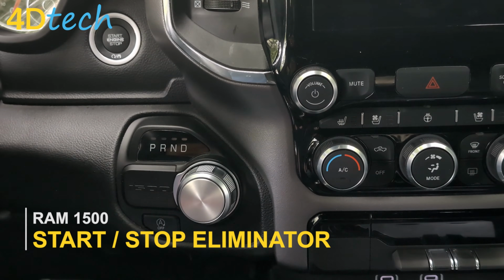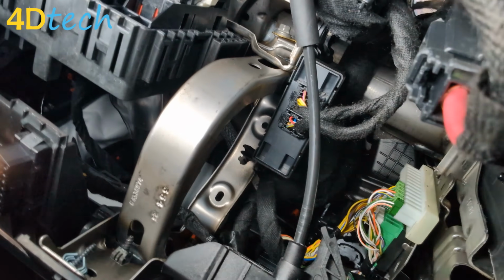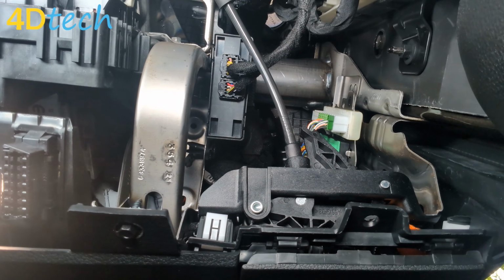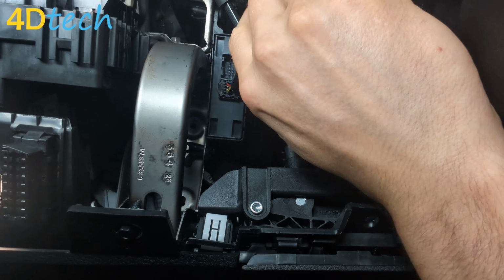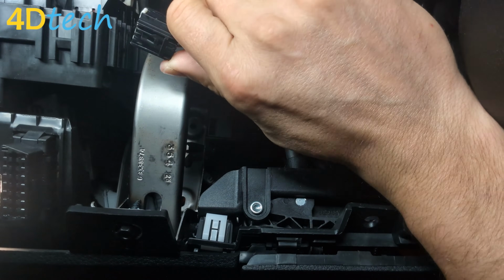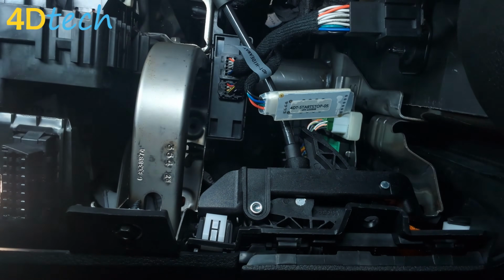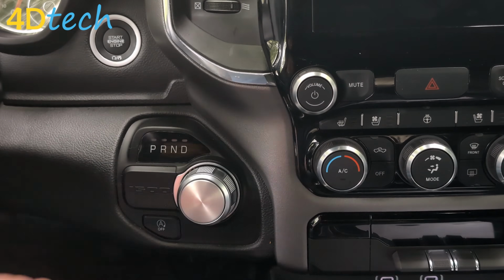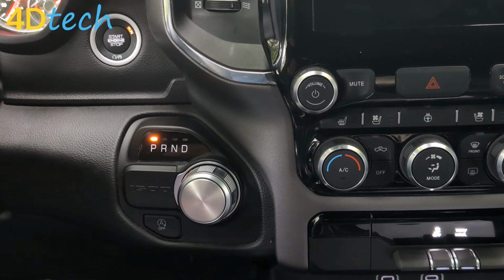Ram 1500 DISABLE Auto Start/Stop Feature - Turn ON and OFF permanently! [2019-2024]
If you've been wanting to know how to turn off the Auto Start Stop Feature on your Ram 1500 then the Start/Stop Eliminator for the 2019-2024 Ram 1500 we provide is a quick and easy solution for you. The Start/Stop Eliminator plugs in between factory wire harness and the 12 pin plug at the gateway module below the steering wheel. Once plugged in, it simply remembers if the Auto Start Stop system is enabled or disabled - eliminating the need to press the button every time you turn the vehicle on!